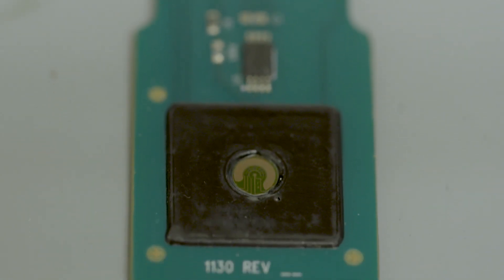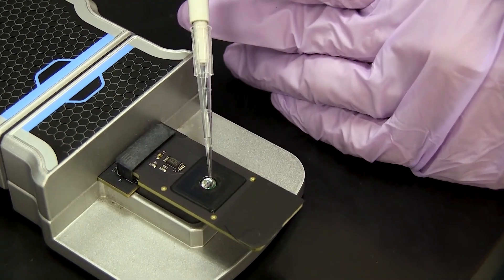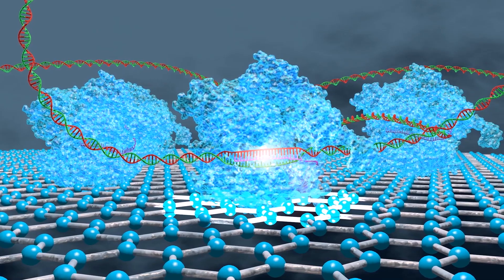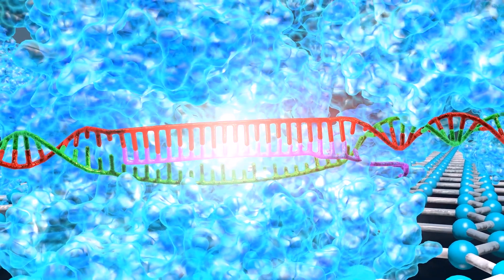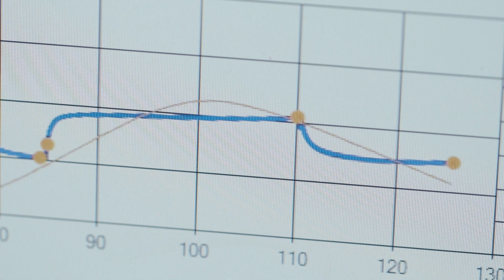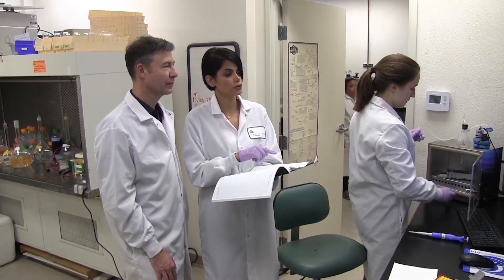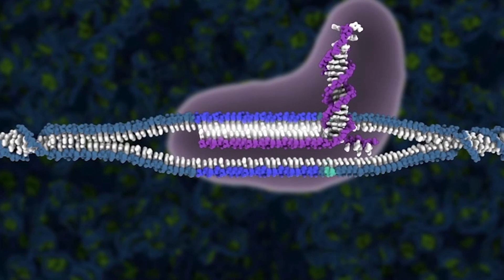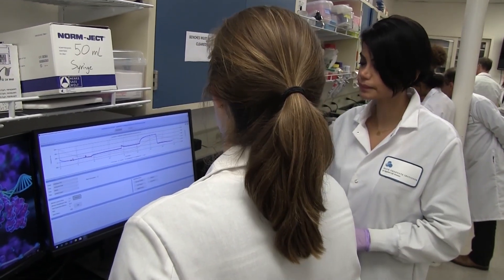CRISPR-Chip Enables Detection of DNA without Amplification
Interviews and editing provided by UC Berkeley's staff members Roxanne Makasdjian and Stephen McNally. Additional footage provided by Keck Graduate Institute (KGI) and Ella Maru Studio.